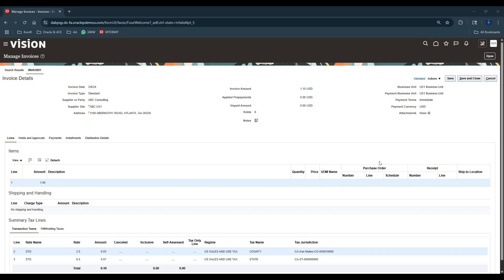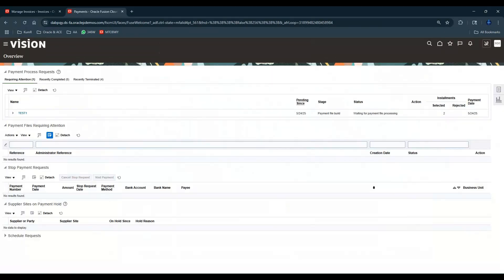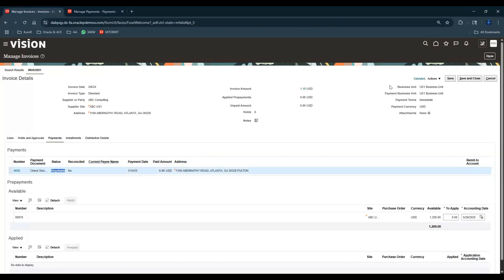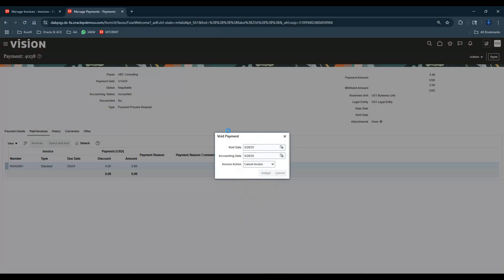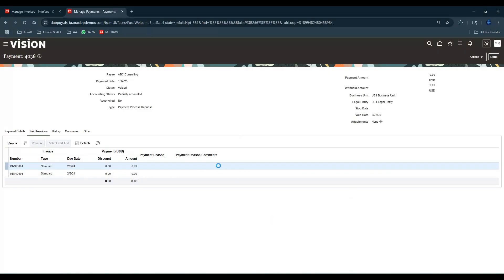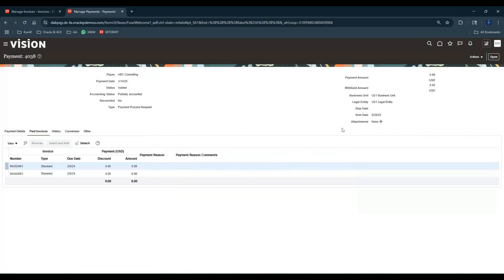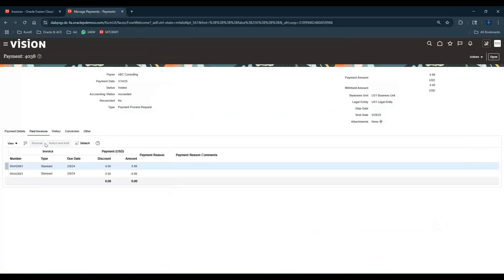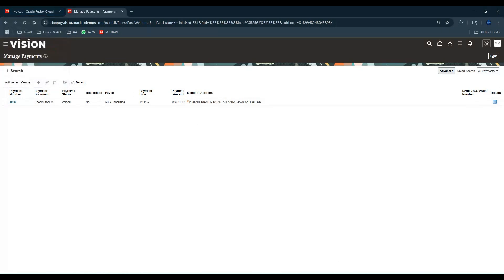Oracle Cloud FAQ : How do VOID payment and CANCEL Payable Invoice ? (Spoiled Check)